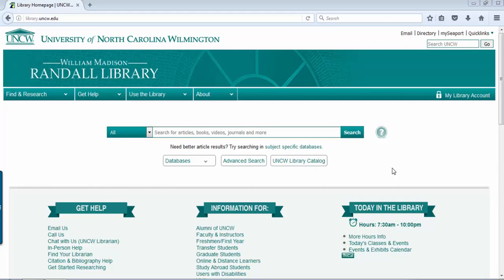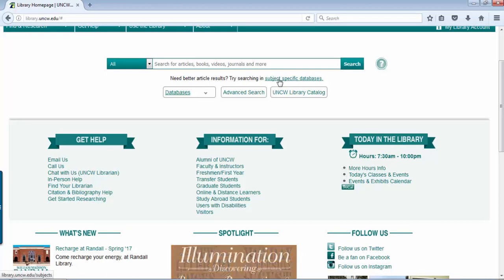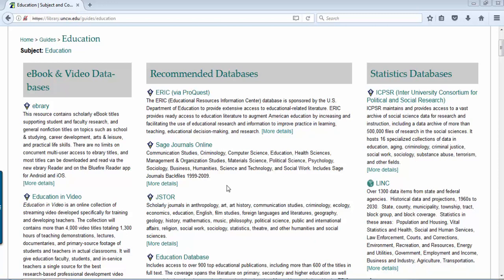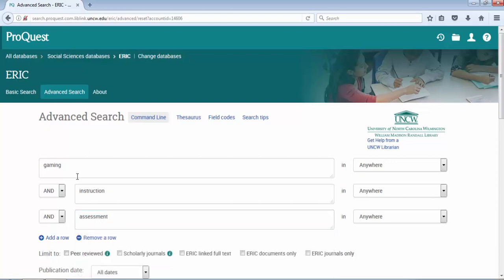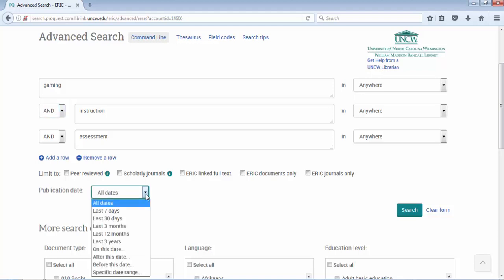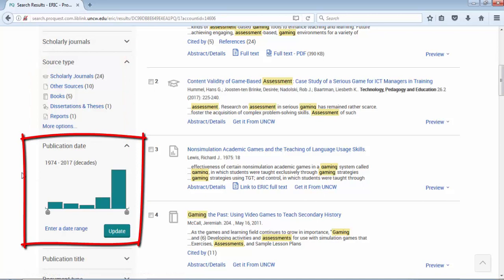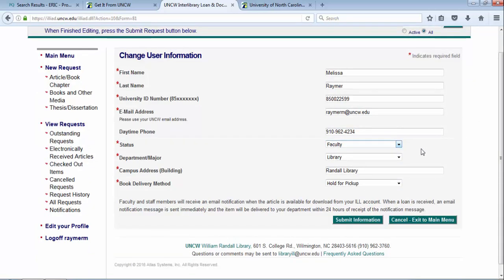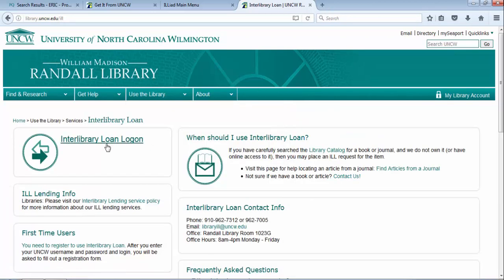EDL 526 - Utilizing Reference Library Resources